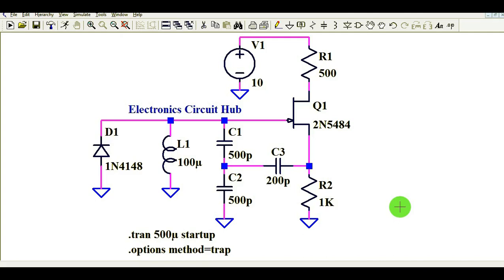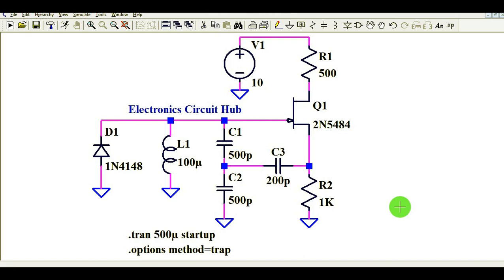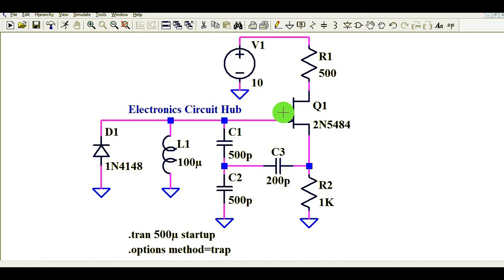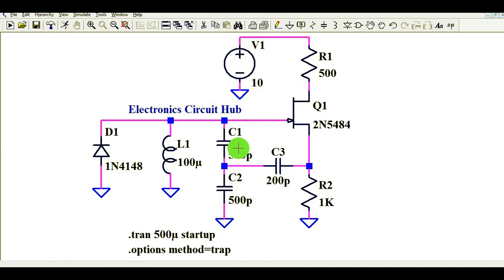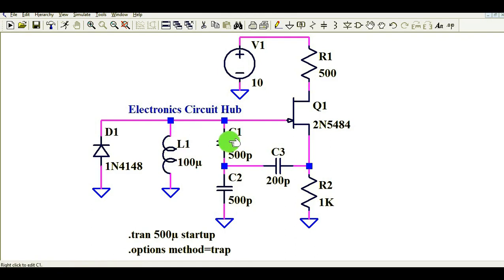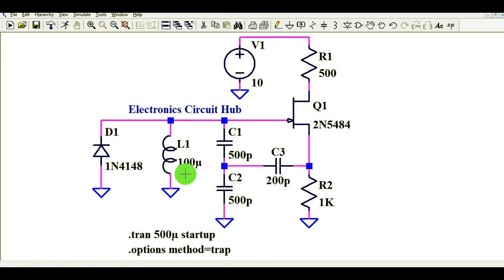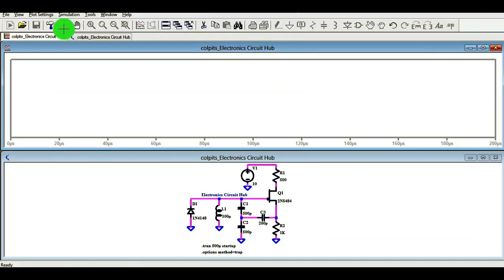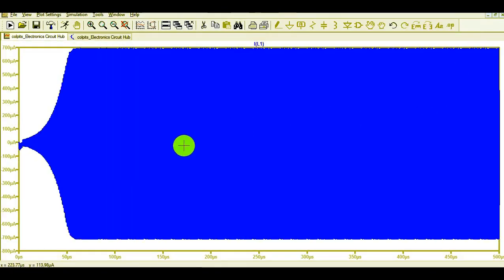How to Simulate a JFET-Based Colpitts Oscillator in LTSpice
This video clearly explains the design and simulation of colpitts oscillator using JFET.